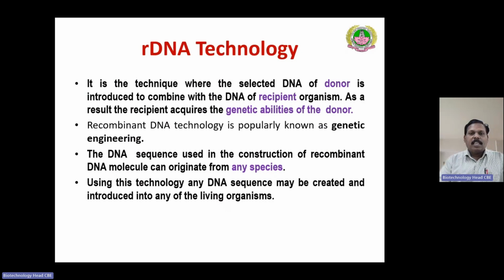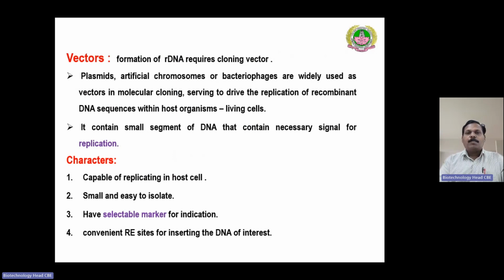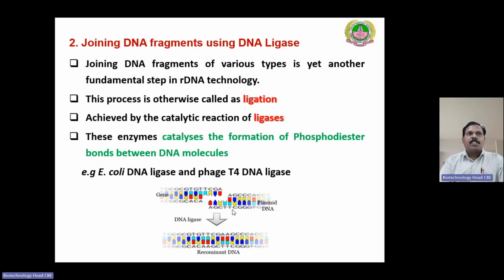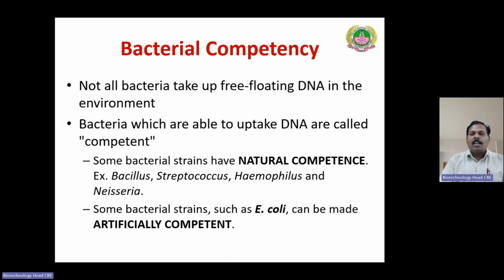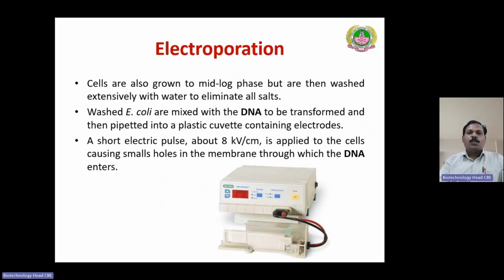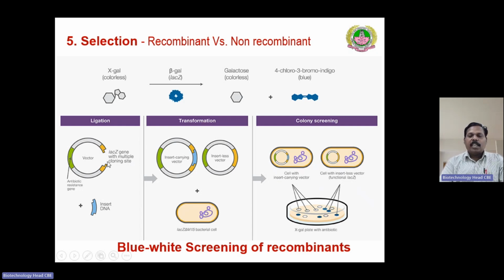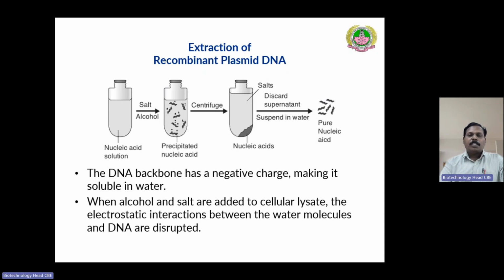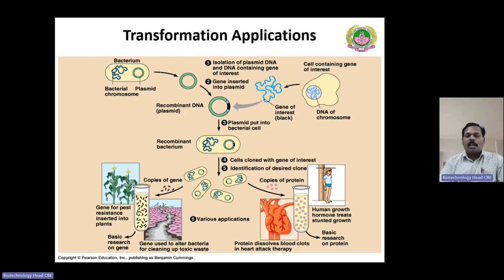Lec 23 - ABT 301- Construction of recombinant DNA molecules- Bacterial transformation.